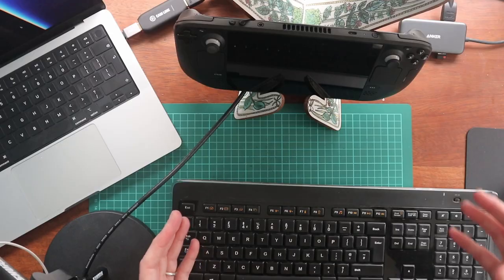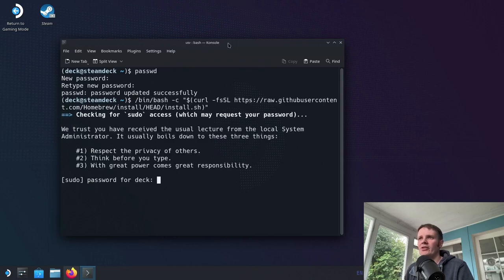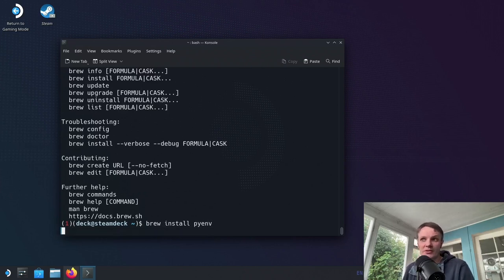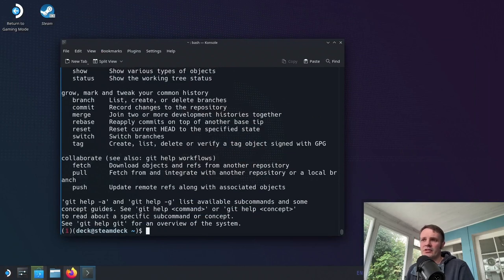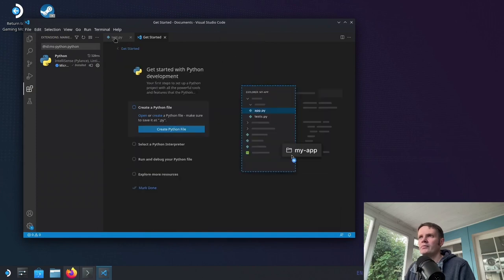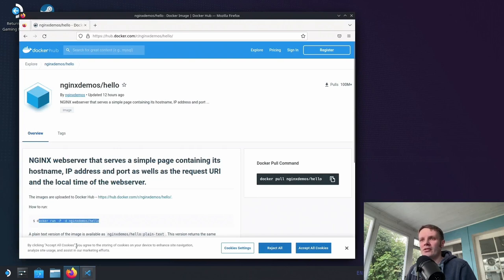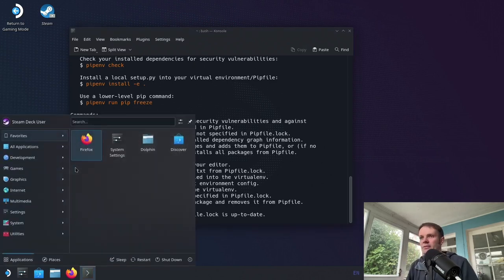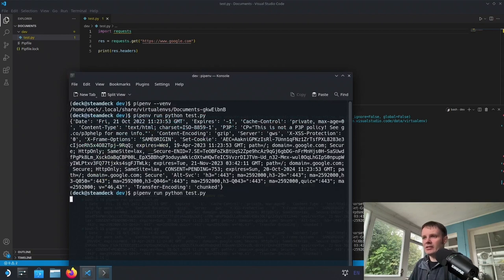Can You Code on a Steam Deck?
One of the big questions I had about my Steam Deck when I got hold of it was whether it was possible to code on it. In this video I answer that by attempting to set up a workable dev environment on it.

00:00 Introduction
02:06 Notes on SteamOS
03:00 Installing brew
05:54 Python setup
07:11 Attempting to use PyEnv
09:02 Installing Docker
09:38 Visual Studio Code
13:42 Pipenv and Virtual Environments
16:42 Path/Shell Issues
19:42 Docker Issues
21:35 VSCode Integrated Terminal
23:12 Conclusion

Product Links:

Anker USB-C Hub 100W 7-in-1 (US)
Anker USB-C Hub 100W 7-in-1 (UK)